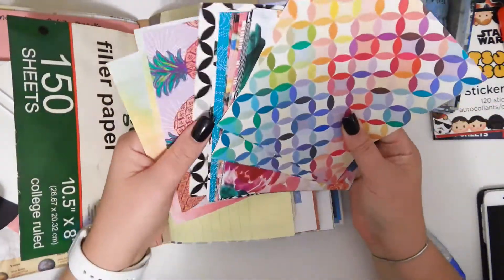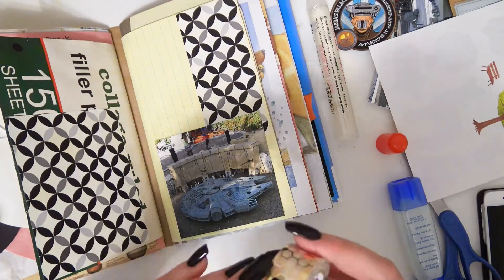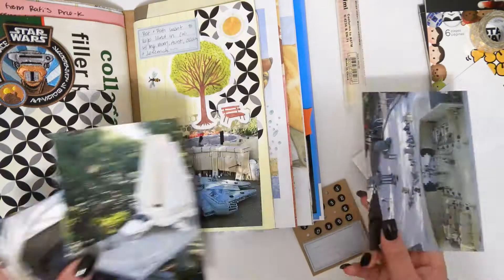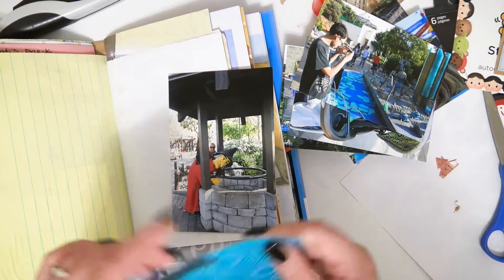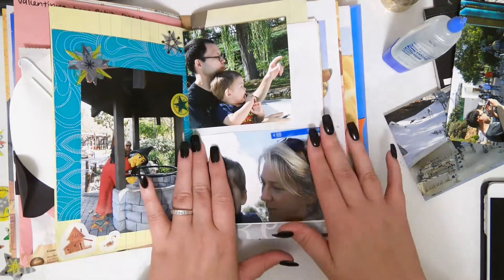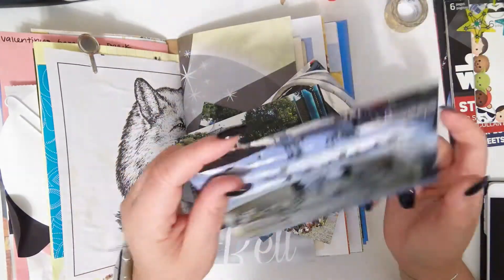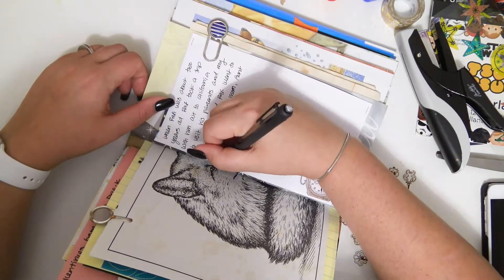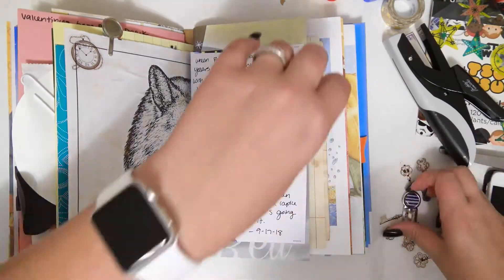Junk Journal With Me - Ep 7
NEW WEBSITE! -

Lets be pen pals!:
Kelli Ramirez